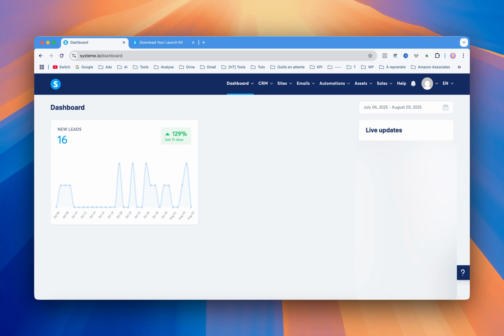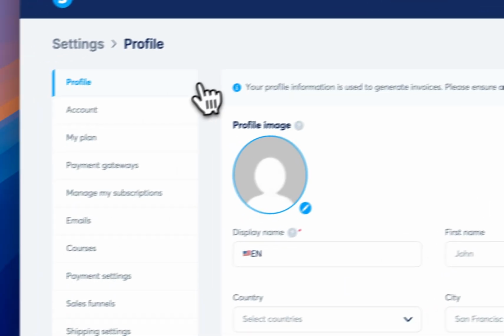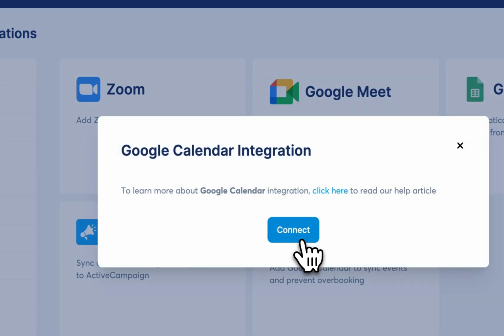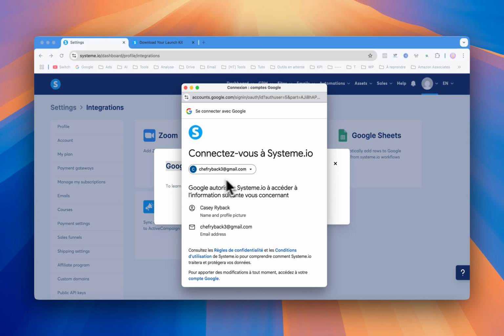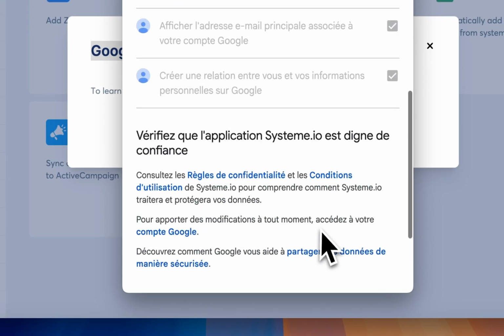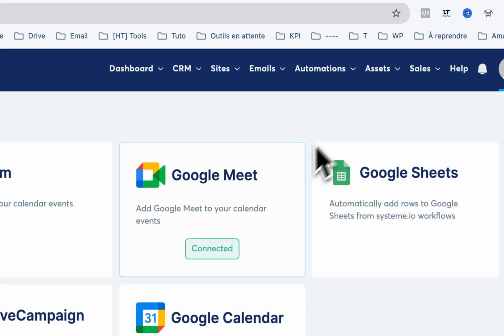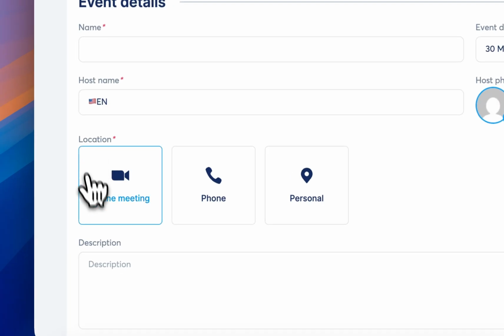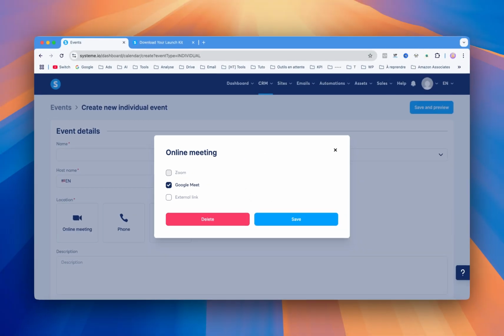How to Connect Google Meet with Systeme io | Step-by-Step Tutorial for Automated Online Meetings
▬▬▬▬▬▬▬▬▬▬▬ 🚀 DESCRIPTION 🚀 ▬▬▬▬▬▬▬▬▬▬▬

Learn how to integrate Google Meet with Systeme io and automate your online meeting scheduling.

In this step-by-step tutorial, you’ll see how to connect Google Meet to your Systeme io account (via Google Calendar), automatically create video call links, and send them directly in confirmation and reminder emails.

Whether you’re running coaching calls, client meetings, or webinars, the Google Meet + Systeme io integration will save you time and make your scheduling seamless.